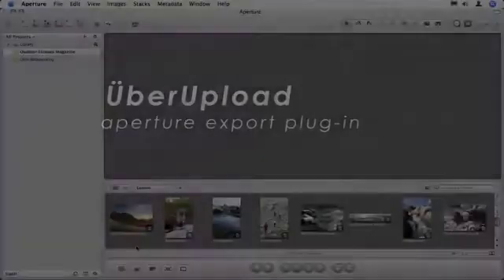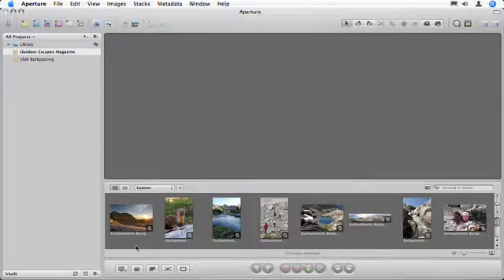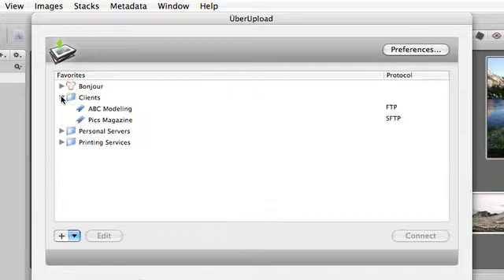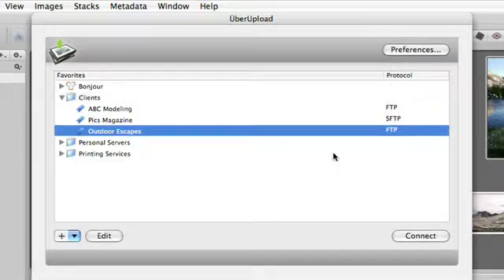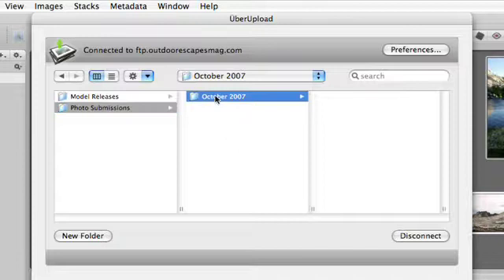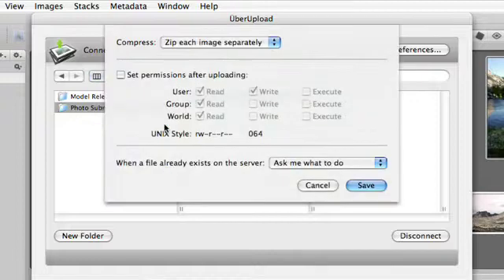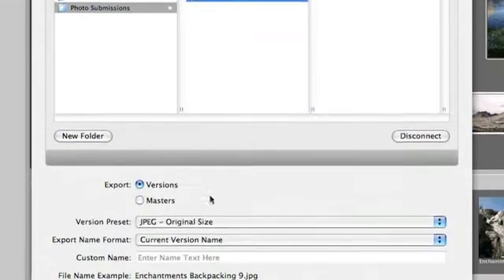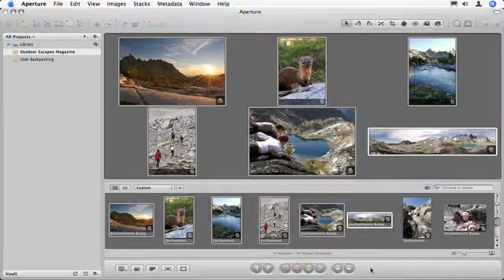ÜberUpload for Aperture: FTP/SFTP Uploader Plug-in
ÜberUpload for Aperture, the newest in a long line of our award-winning export plug-ins, streamlines the process of uploading photos from Aperture to a variety of remote servers.